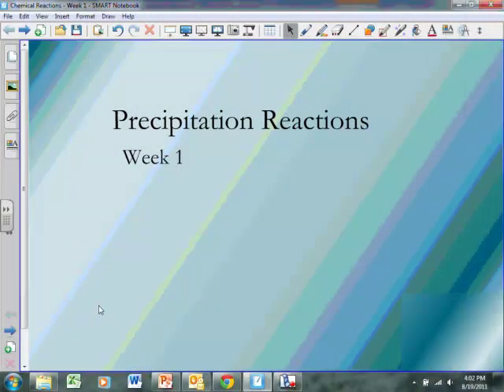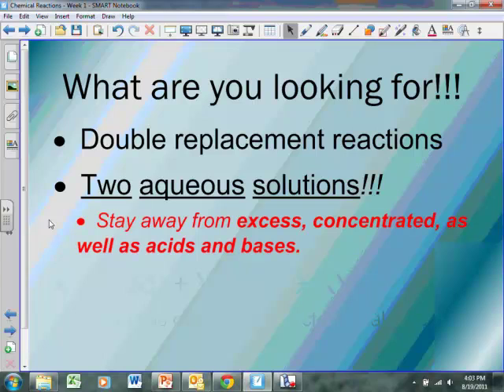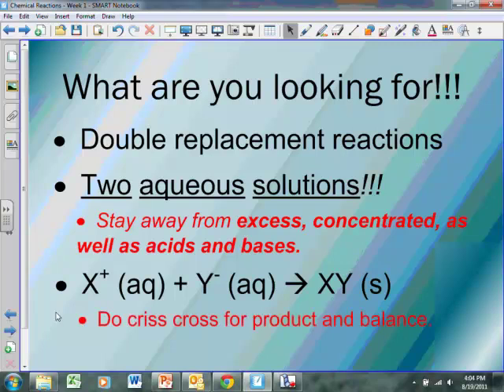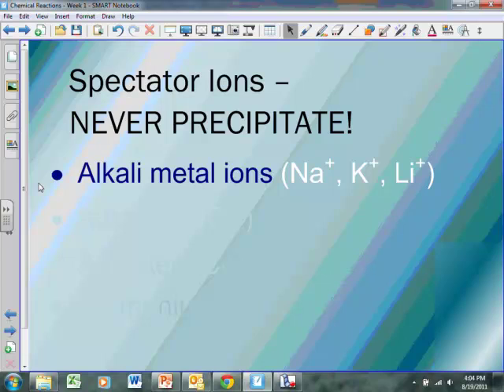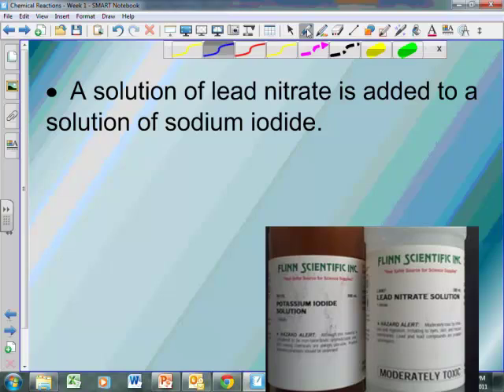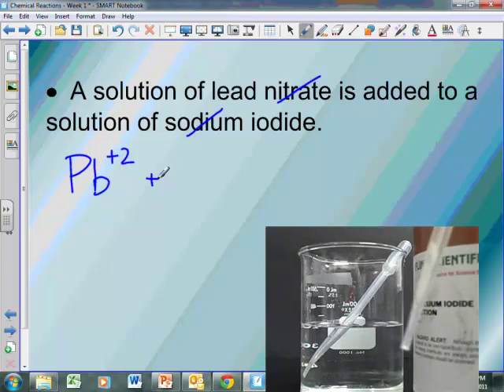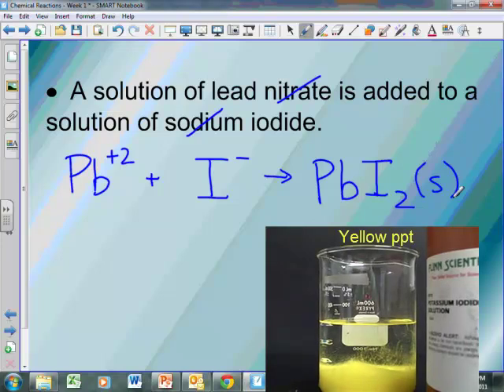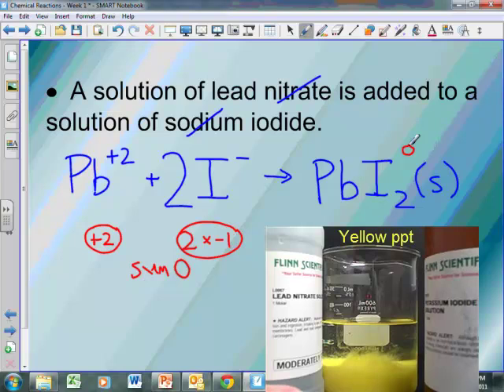CR1 - Precipitation of PbI2 and AgCl